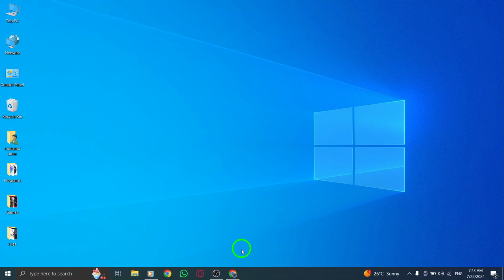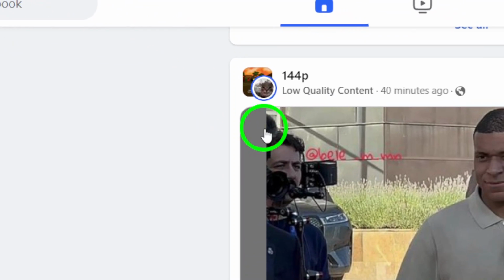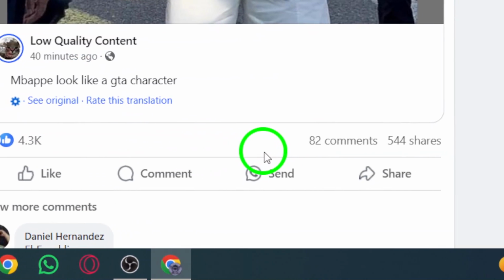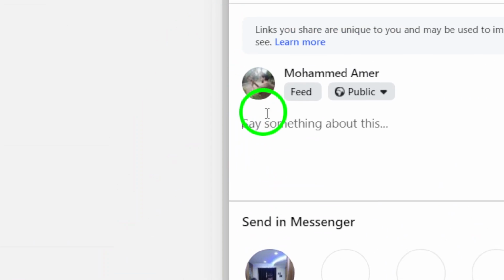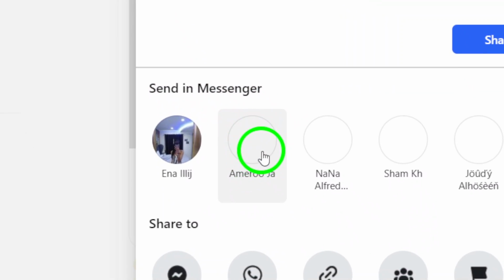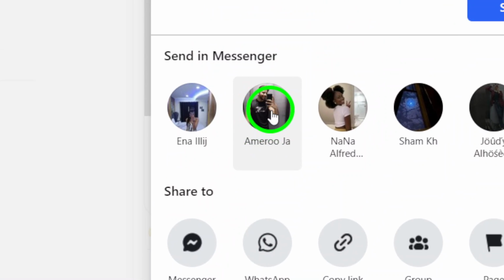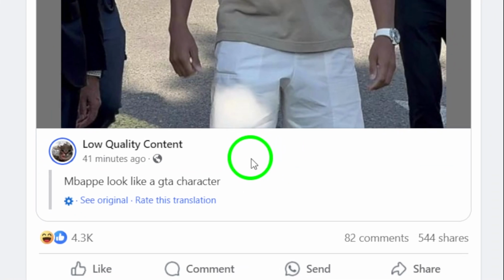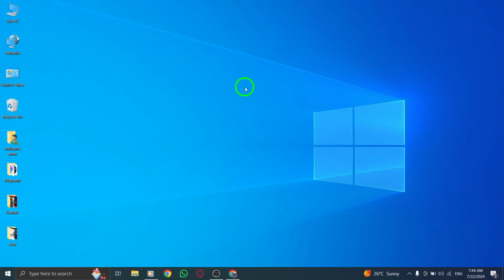How to Send Post Link on Facebook On PC (New Update)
Learn how to easily send post links on Facebook on your PC with the new update. In this tutorial, we will walk you through the simple steps to share any post with your friends or in a chat.
Steps:

1- Open your account.
2- Find the post you want.
3- Click on Share.
4- Choose the chat you want.
5- Click Send.

Now you can easily share your favorite posts with others on Facebook right from your computer. Try it out today.